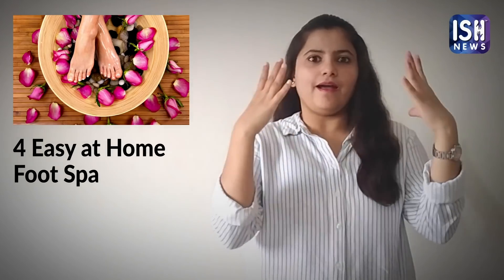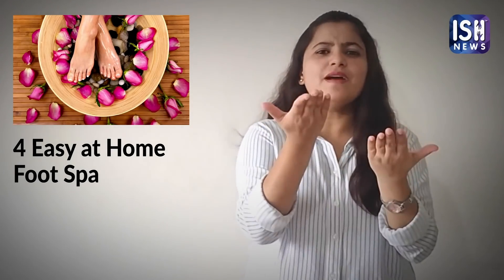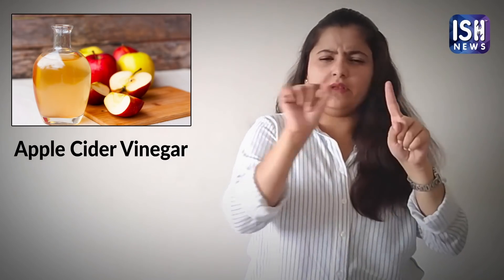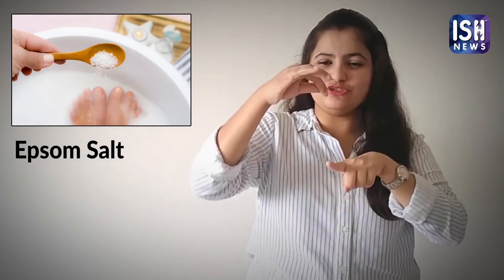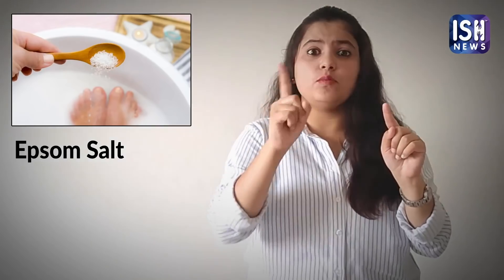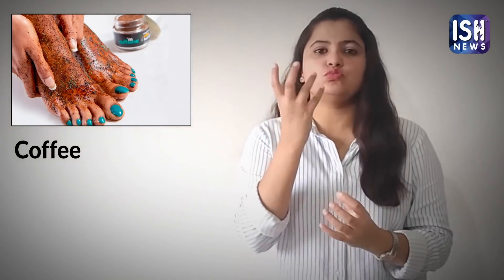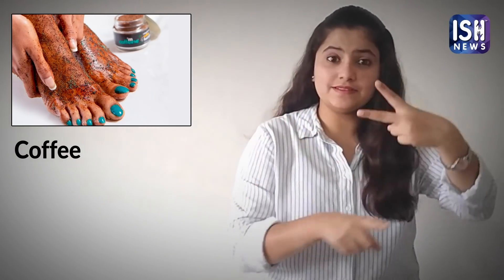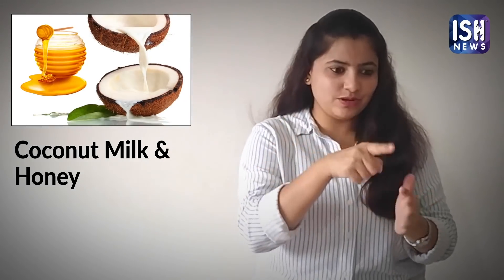4 Easy at Home Foot Spa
Foot spa is one way of pampering our feet after the heavy work that they do every day. But did you know that you can have a spa treatment at your home? You do not need to go to the salon. You only need a large, shallow wash basin, or tub for soaking your feet, towel for drying, and effective foot soaks. I will tell you some Do It Yourself (DIY) recipes for foot soaks.

 Apple Cider Vinegar:

If you have dry feet, fill the tub with warm or cold water. Add one and a half cup of apple cider vinegar to it. Soak your feet for about 15 to 30 minutes. Remove your feet and pat them dry. Apply some moisturizer on them. Apple cider vinegar scrubs off dead skin, it is good for exfoliation. It also fights odour (smell) and fungus.

 Epsom Salt:

Add warm water to a tub to cover up to the ankles. Add about half a cup of Epsom salt to the water and a few drops of your favorite essential oil. Soak your feet for 30 to 60 minutes, and dry them afterwards. It helps in relieving muscle pain and inflammation.

 Coffee:

Fill a tub with hot water and then add half cup of Epsom salt, 2 cups of brewed coffee and one cup of raw honey. Soak your feet for half an hour and then pat them dry. Moisturize later with your favorite oil. Coffee removes rough and dead skin off your feet and soothes them also.

 Coconut Milk & Honey:

 Dissolve 1 cup of honey and 1 cup of coconut milk in a small bowl of boiling water. Slowly add the mixture to the tub of water. Soak your feet for half an hour. The moisturizing properties of honey and coconut milk will make your feet soft and smooth.